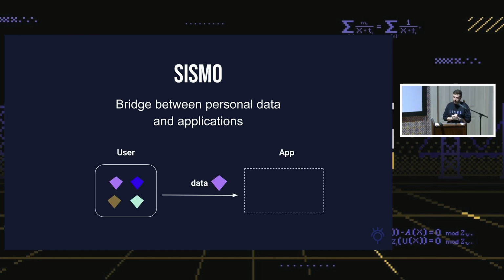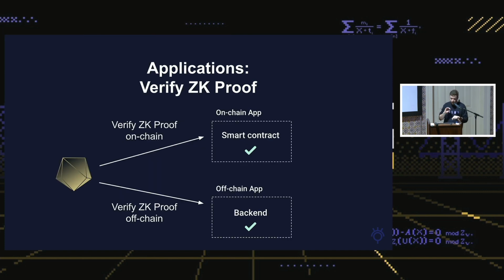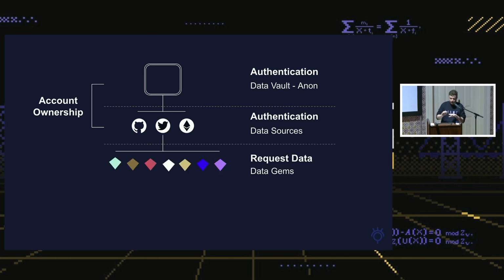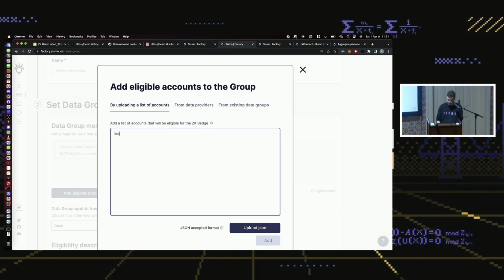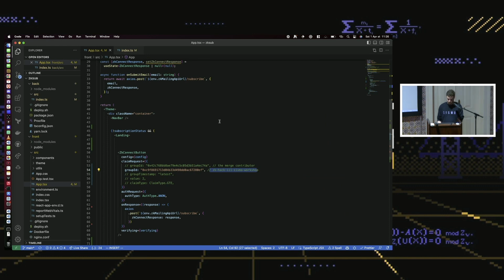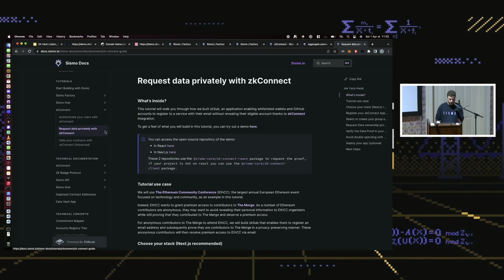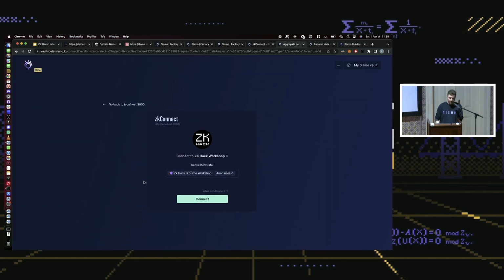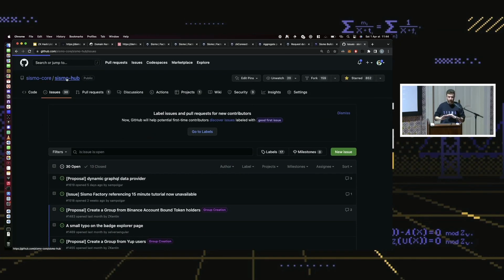ZK Hack Lisbon: zkConnect: The cryptonative SSO? - Sismo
On March 31 - April 2,  we hosted ZK Hack Lisbon, our first IRL zk hackathon.

At ZK Hack Lisbon, we hacked on zk tools, using zk DSLs, and built new products that showcase what zk can do. Hackers and builders got to meet the teams working on zk, learn new skills, find collaborators and friends as well as imagined new ways to use zk in real world applications.